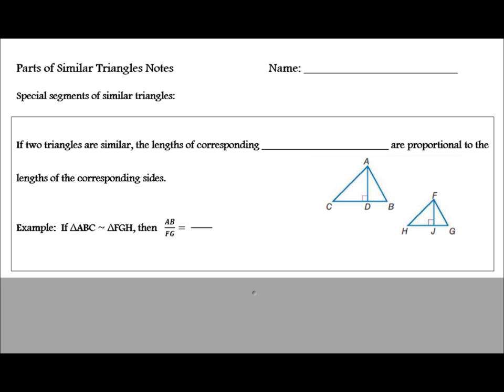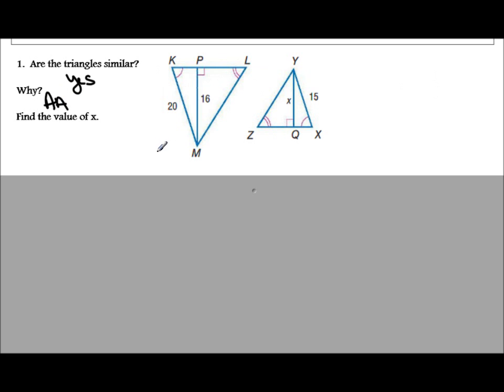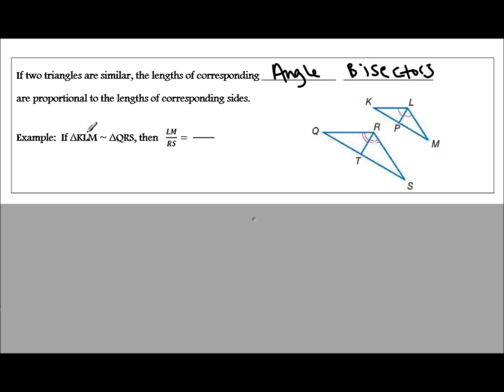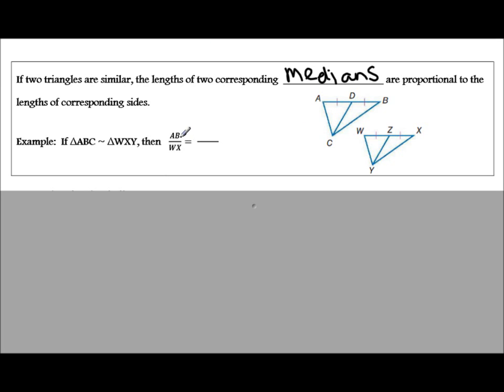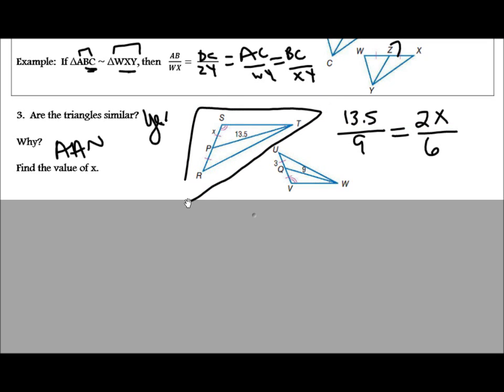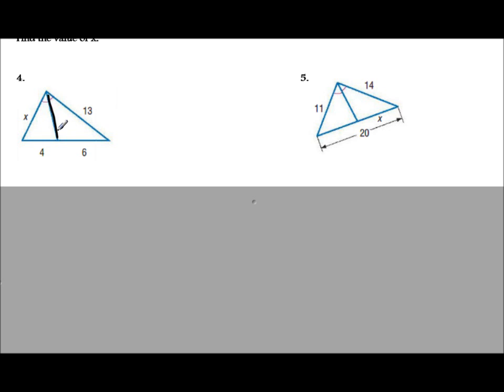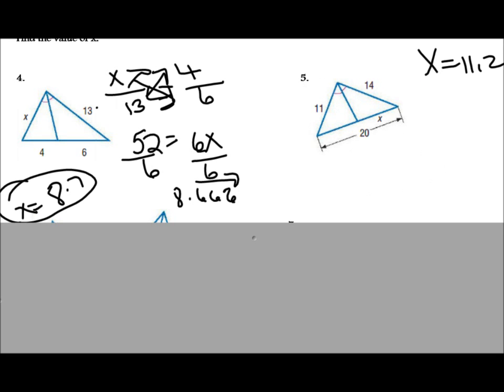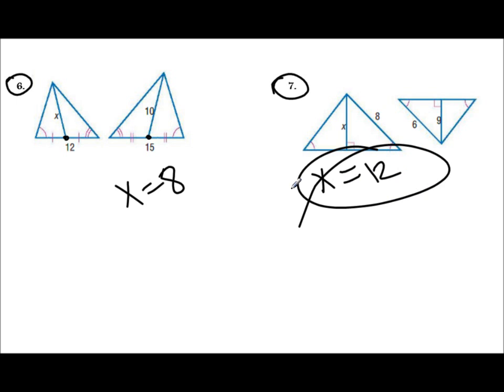NOTES Parts of Similar Triangles Video Lesson